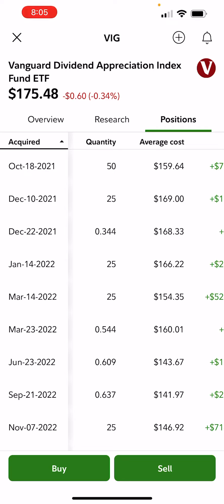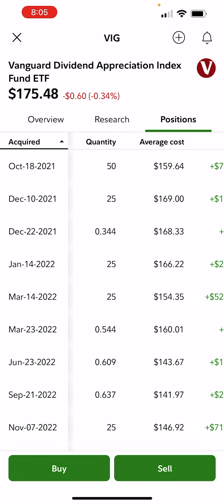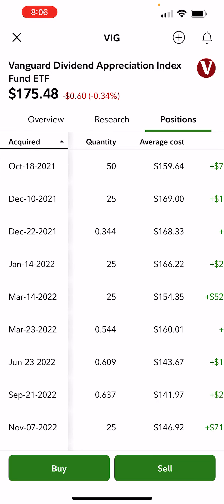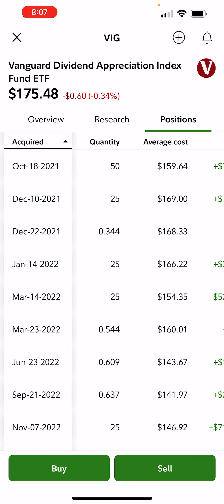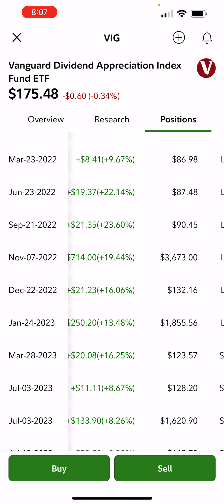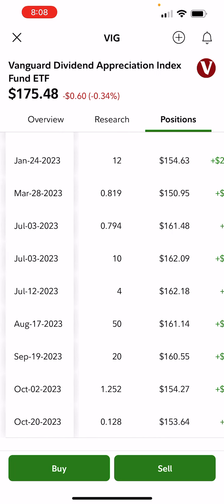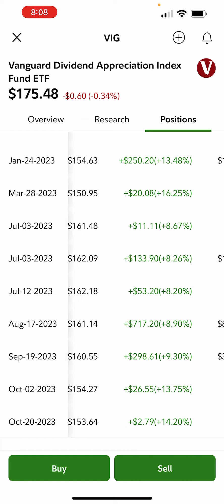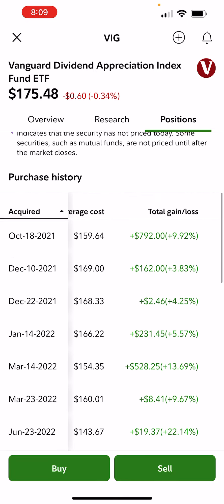$VIG Vanguard Dividend Appreciation Fund compound interest to riches - $50,000 position breakdown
Vanguard passive products are the best way to MakeMoney in the stock market. Passive investing is the most proven way to make money in the stock market and can be enjoyed by anyone with little to no investment experience. I will discuss the specific benefits of VanguardETF's vs INDEXFunds, the expense ratios of each and the specific benefits to holding them with a Vanguard account or a low cost brokerage accounts.

✅ INVESTOR TOOLS: 🛠